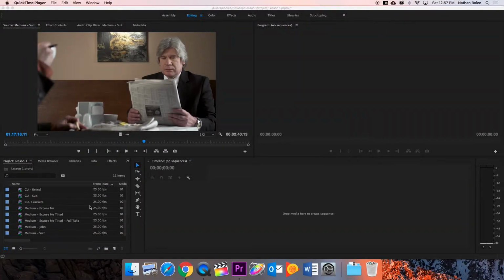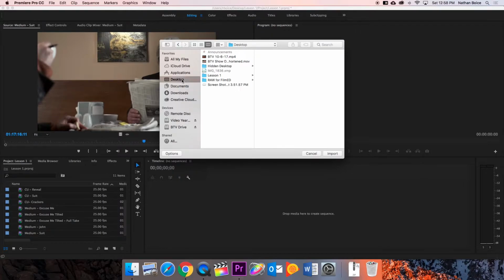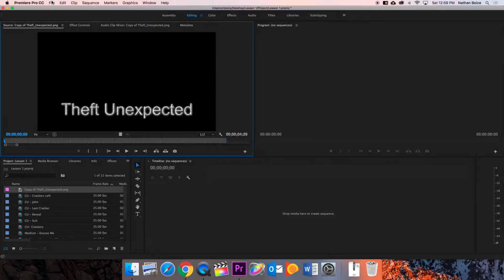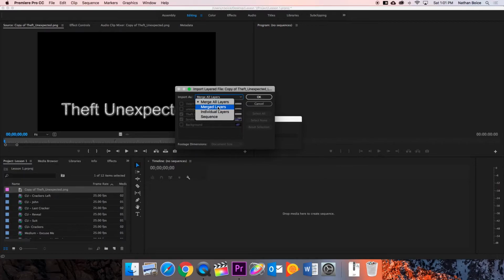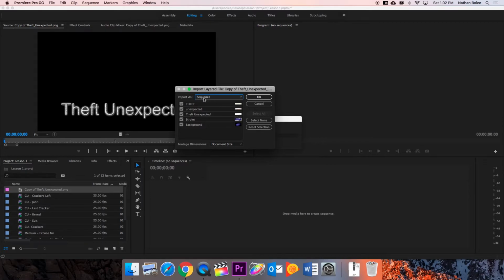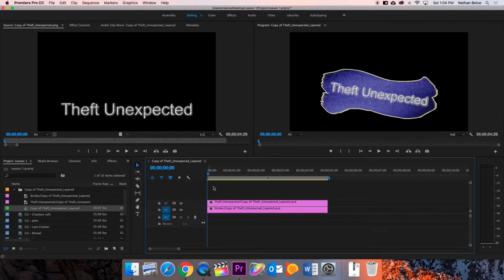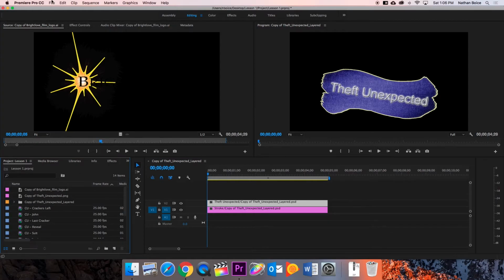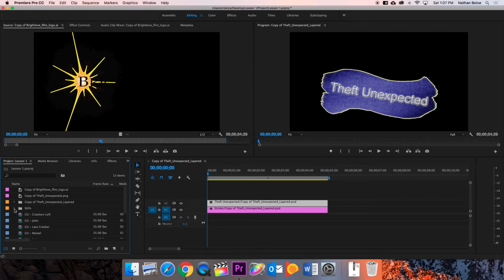1.2 Importing Graphics